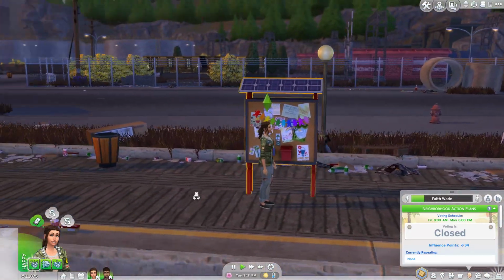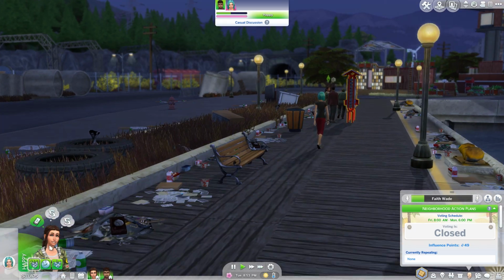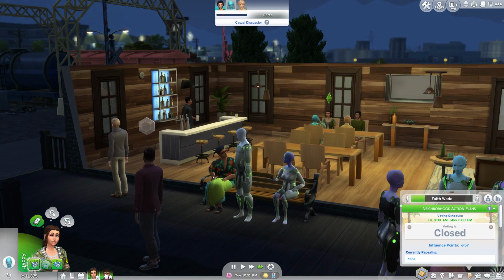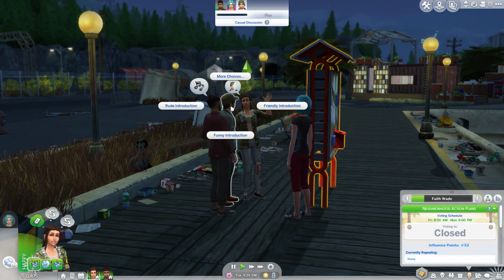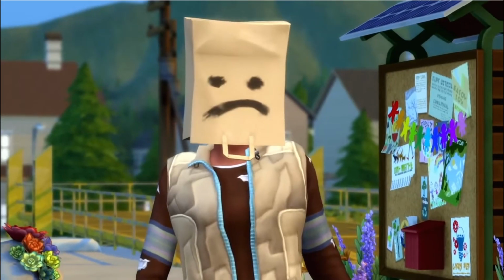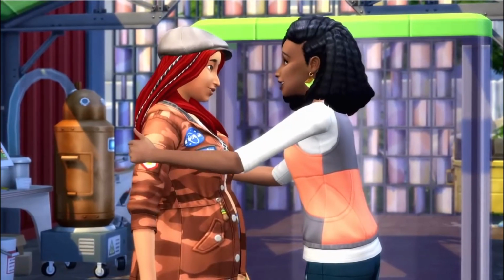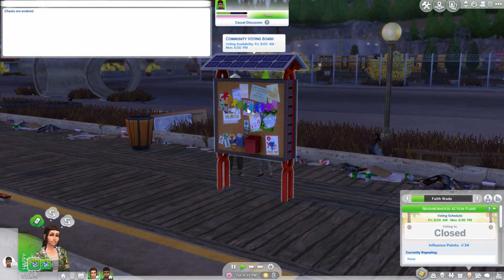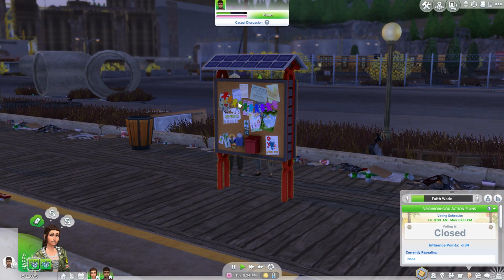How to Get Influence Points in The Sims 4: Eco Lifestyle (With and Without CHEATS)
Hey friends!

Today we are talking about the new influence points system that came with The Sims 4: Eco Lifestyle. Influence points are necessary for getting neighborhood action plans enacted or repealed as well as community space projects.

Thankfully, you can earn them in a ton of ways and there is a super easy cheat to get them as well. Happy playing!